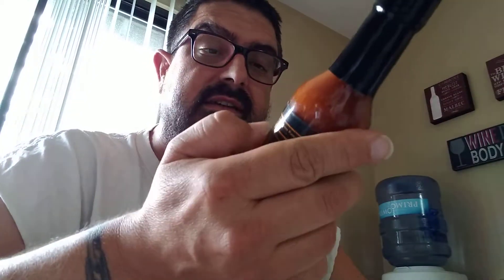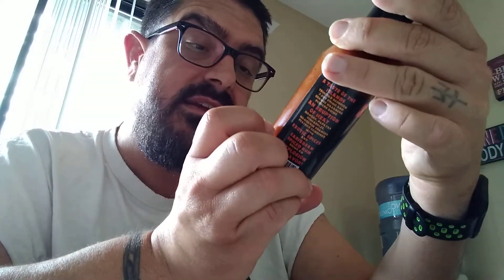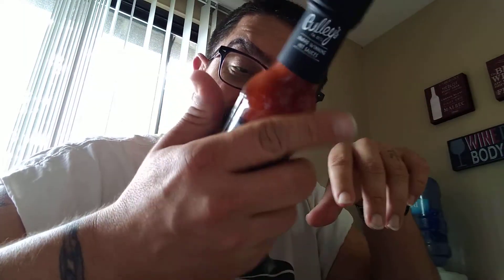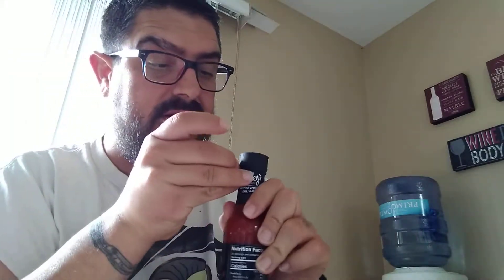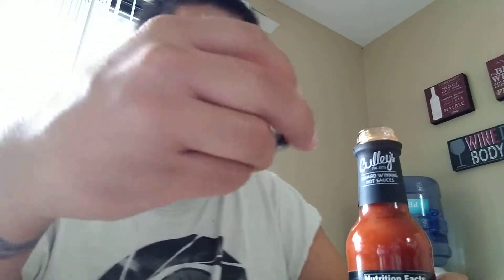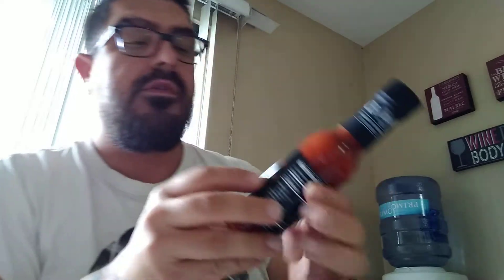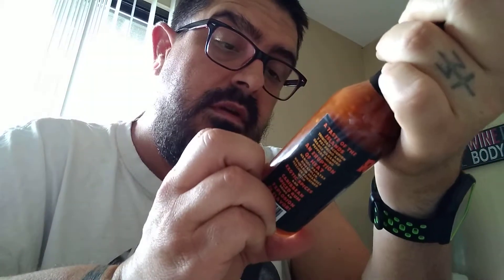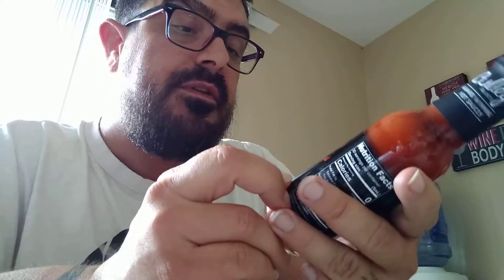Fuego Box unboxing #3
Tasting the next couple hot sauces... Ones sweet Anand the other is Smoky! Both with tremendous flavor and heat!